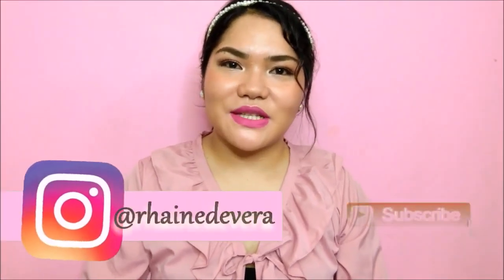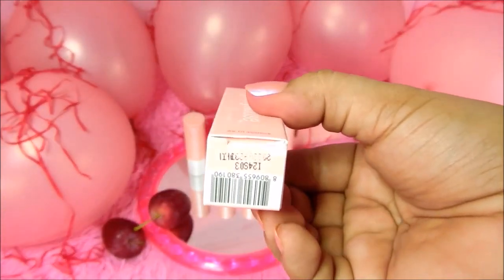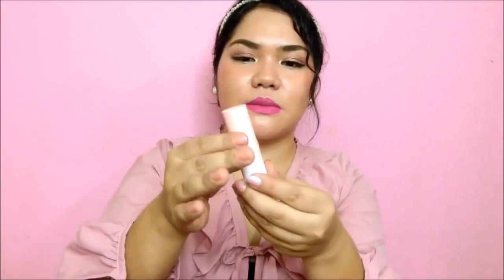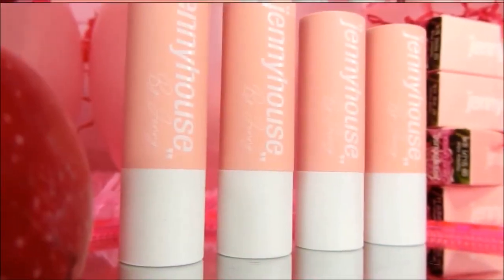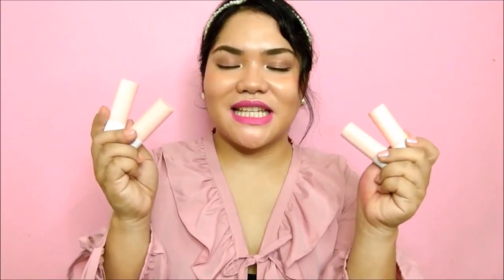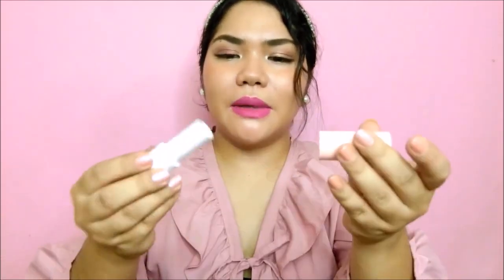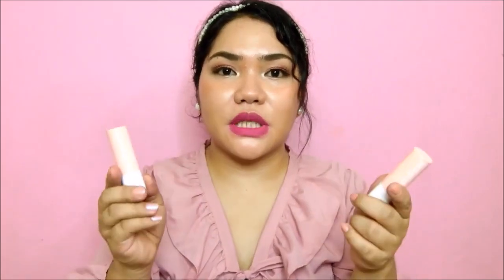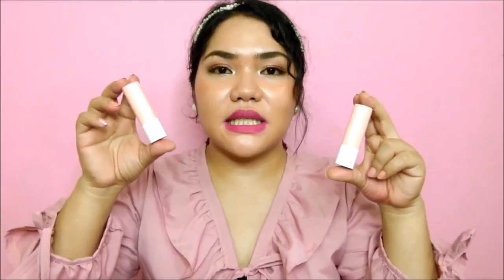MANILA INFLUENCER x JENNYHOUSE (feat. Rhaine Review)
Watch our MI Member @rhainedevera as she swatches Jennyhouse Airlift Matte Lipsticks for your pleasure. Perfect for any Filipina skin!!!

HAPPY ONLINE SHOPPING GORGEOUS!